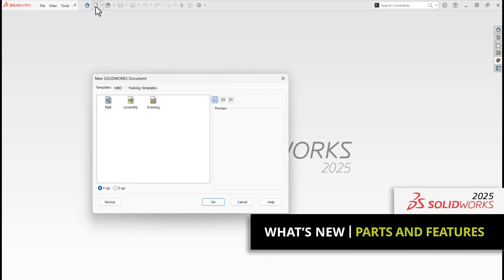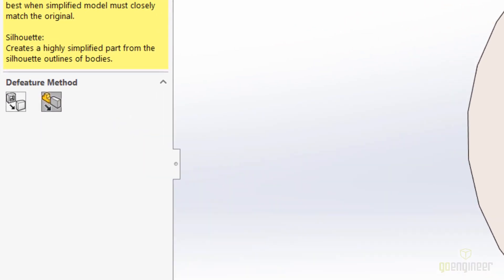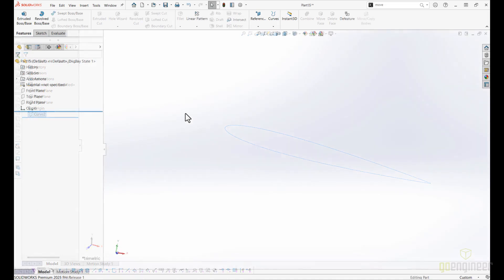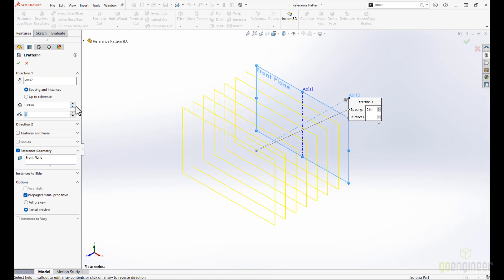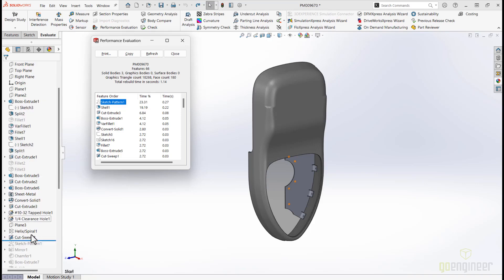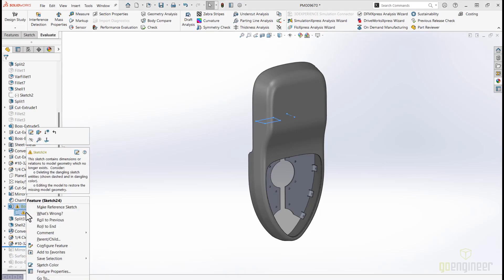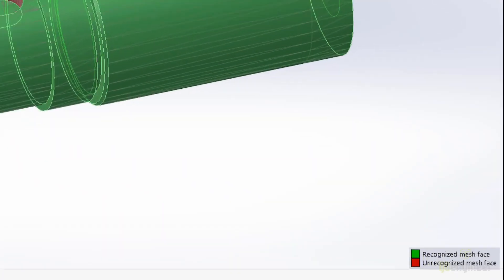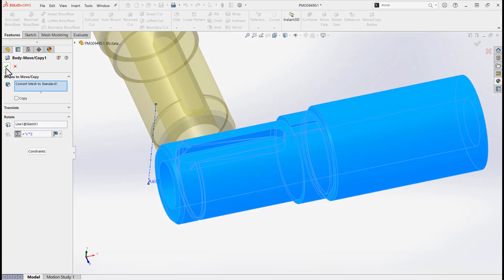Sketch Patterns, Defeature, and More - What's New in SOLIDWORKS 2025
SOLIDWORKS 2025 brings enhancements to your part design process. New in SOLIDWORKS 2025, users can now select y-up or z-up orientations when creating parts and assemblies, enhancing manufacturing flexibility.

Significant performance improvements have been made for components with numerous cosmetic threads, and the hole wizard now allows for precise positioning of countersunk screw holes.

Other new features include the ability to fully define sketch patterns and simplified models based on silhouette geometry, streamlining the design process. Additionally, enhancements in curve creation and pattern management provide greater control and efficiency in workflows.

Overall, these updates focus on improving part performance and user experience.

Key Updates:
00:00 New Z-Up Orientation in parts
00:19 Enhanced Hole Wizard Features
00:38 Improvements to Defeature
01:30 Intuitive Curve through XYZ Points
01:55 Patterns for Plane Creation
02:53 Performance Evaluation Tools
03:50 Automatic Sketch Repair
04:30 Mesh Body Recognition Enhancements
05:13 Advanced Body Transformation Capabilities